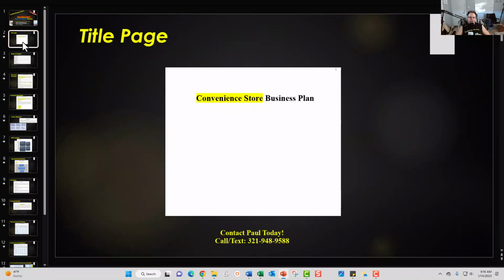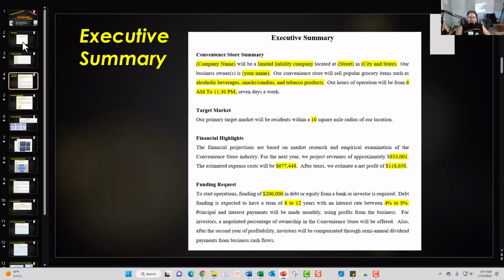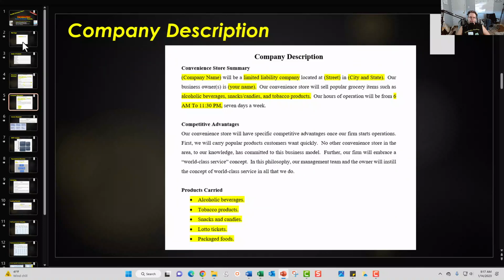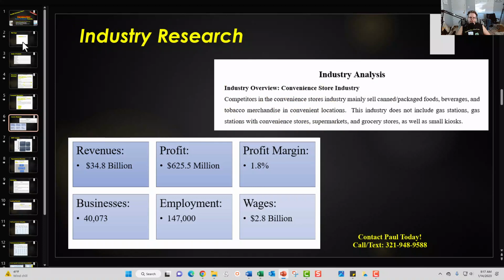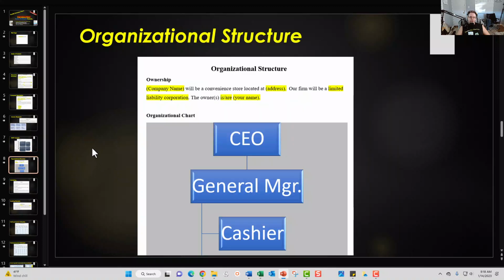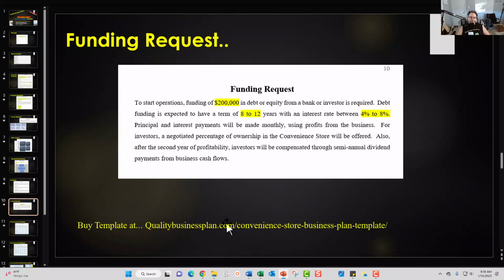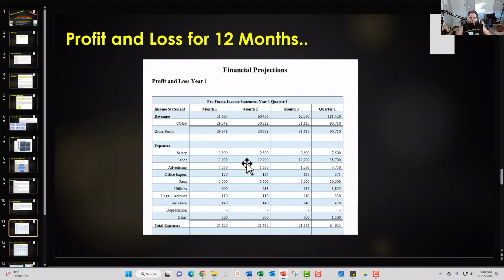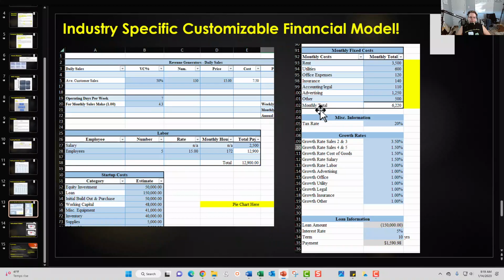Highlights - CONVENIENCE STORE Business Plan Template in about 4 Minutes by Paul Borosky, MBA.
In “Highlights for our CONVENIENCE STORE Business Plan Template” by Quality Business Plan’s Paul Borosky, MBA., we cover essential sections in our CONVENIENCE STORE business plan template and proforma financial projections, which is in an Excel Model.

Struggling with your CONVENIENCE STORE business plan financial projections?  No worries, I have a template for this too!